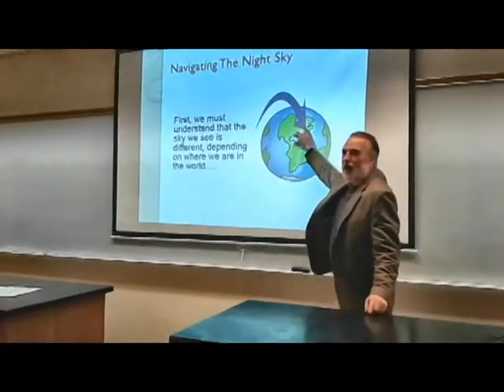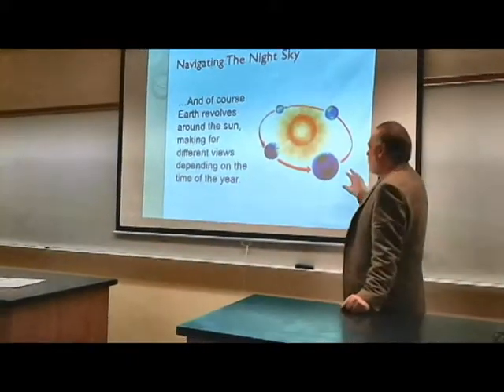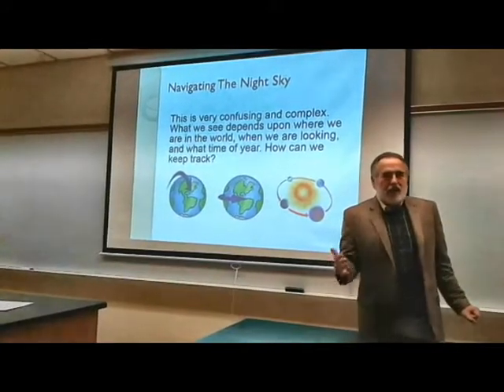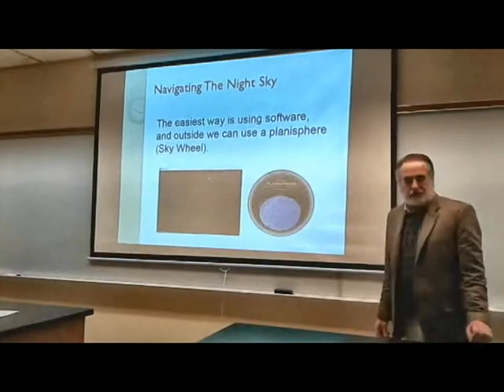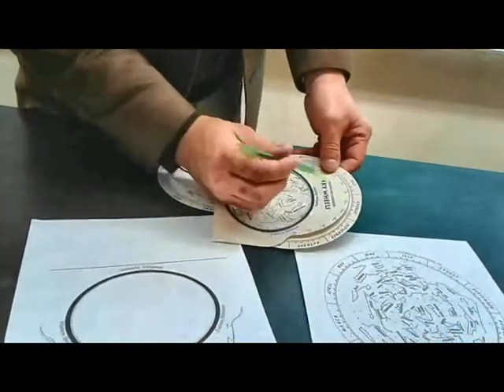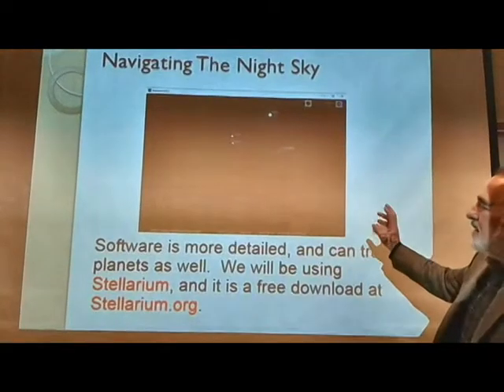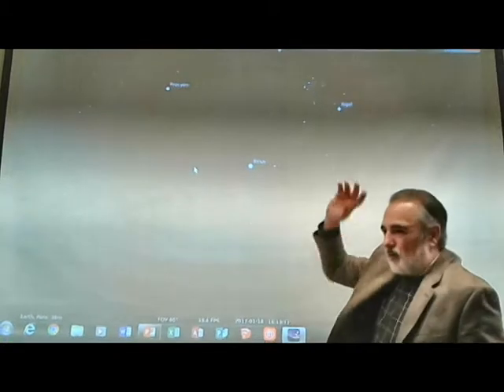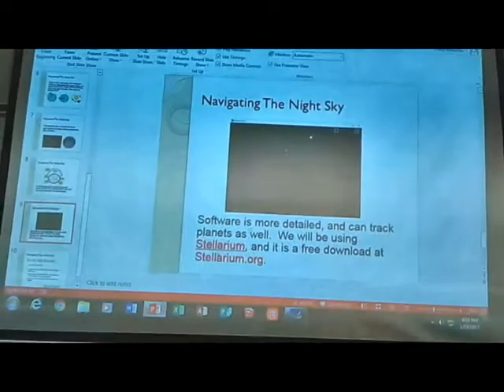GBLAB10830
Galileo's Bench is a trademark of Innovative Lab Designs, Inc.  Use of this material without authorization is not allowed.